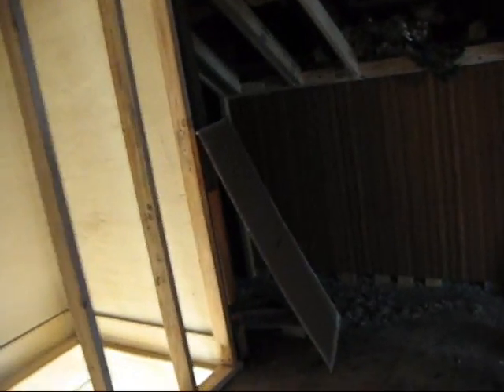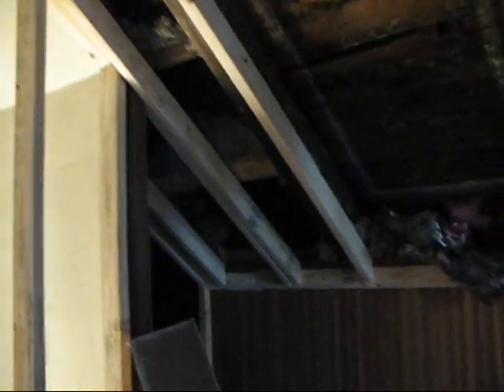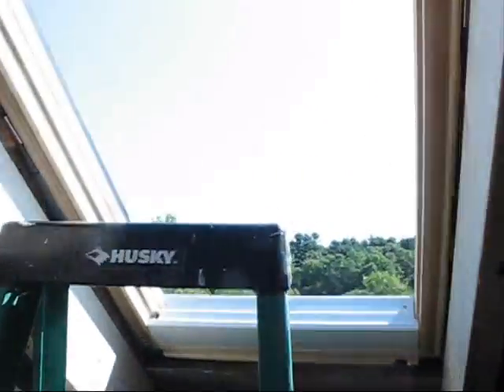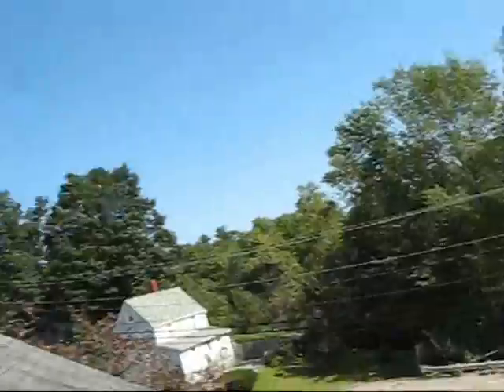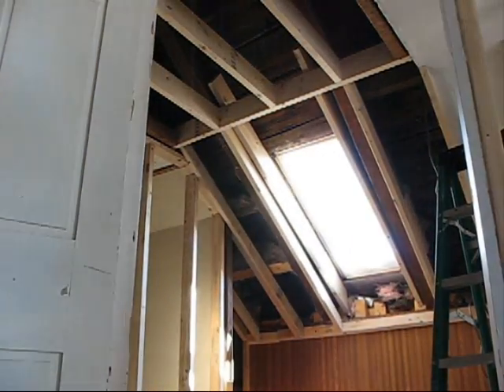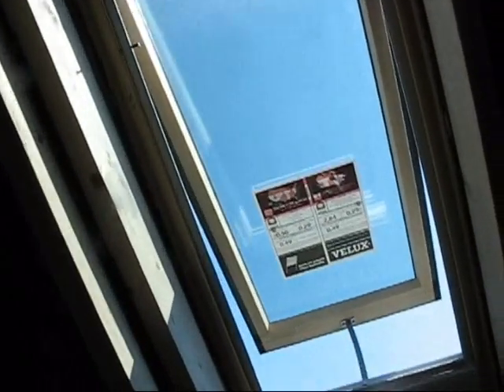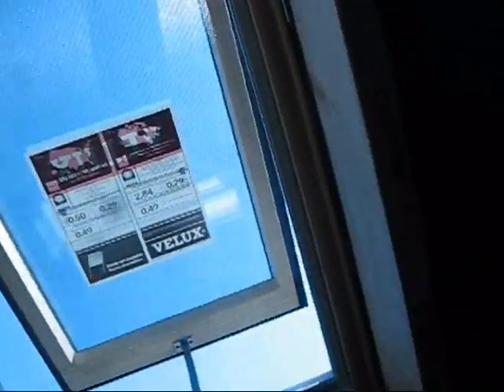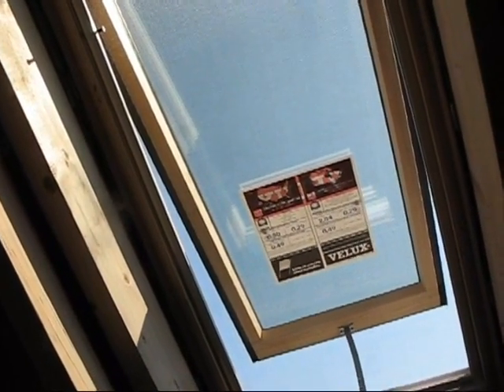Let the sun light in!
This used to be the darkest spot in my house, in fact, the way I figure it, it's been 177 years since sunlight shown on this particular spot.  That'll never be true again..  Yessir!